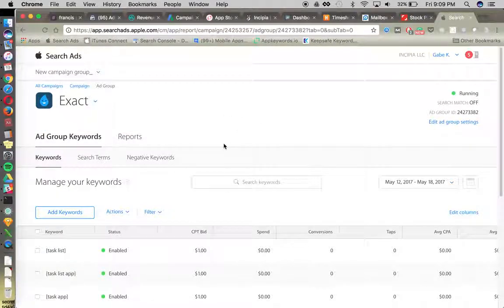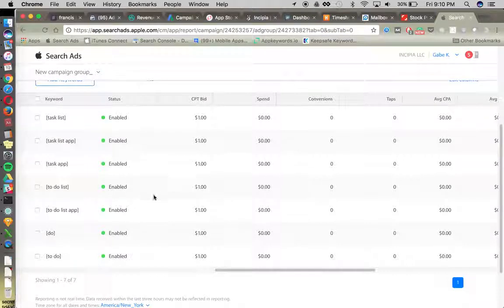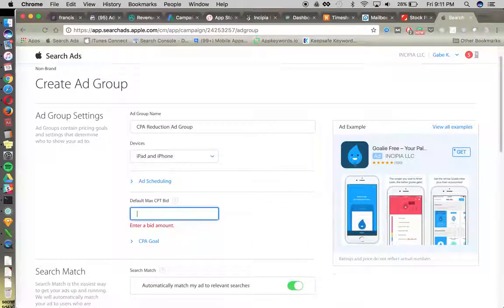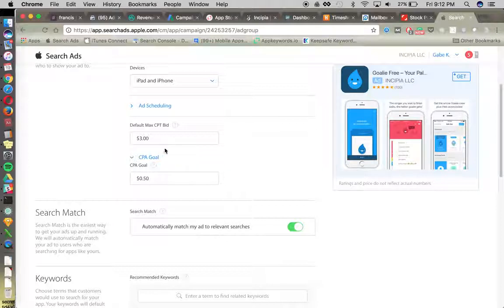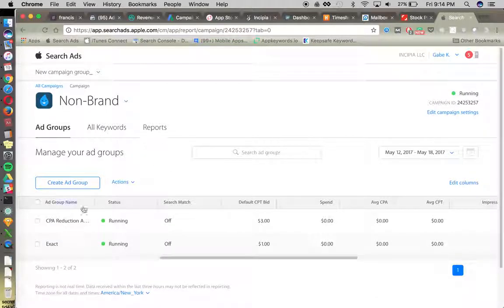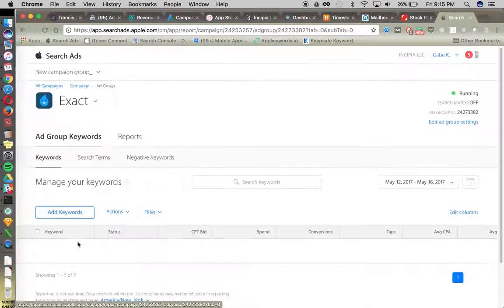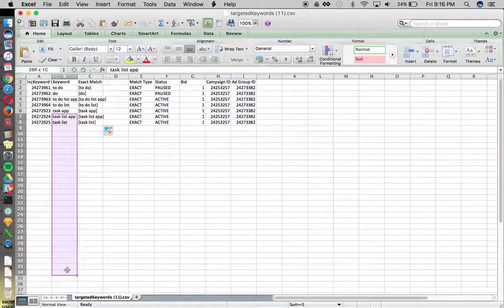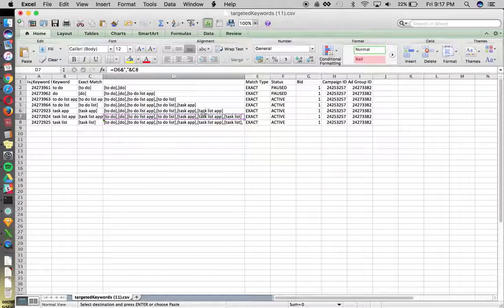Apple Search Ads CPA Reduction Tactic | Best Product Review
The problem with making money online with Affiliate Marketing or even selling your own products is that you actually have to sell something in order to get paid... and it can be a big hurdle when you're only starting out! Luckily there's a great alternative - CPA (Cost Per Action). That's another way to earn online without actually selling anything! You're being paid each time someone enters their email or ZIP Code - it's waaay easier to convince someone to do that than sell them something! Well, Ayan & Dexter are making $3,000 per month this way!

Convincing someone to buy something from you can be hard, especially if you’re only starting out online… but imagine how easy it is to make someone submit their email address for a Free iPhone Giveaway!

That is exactly why I always recommend CPA to anyone who is new to making money online. It’s pretty easy to figure out and to see first results & the most important thing – to scale up.

Once you’ll make your first few dollars, you can apply the same exact principles to more advanced things (with a bigger payout) like affiliate marketing and selling your own products – you just have to make the first step towards it…

If you want to learn more about CPA Tactics, check out my in depth video review above!